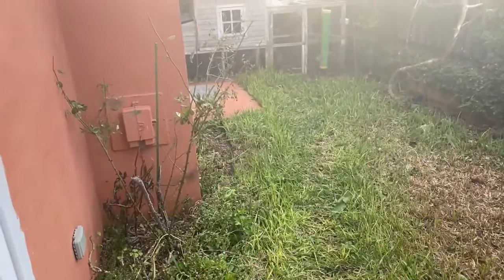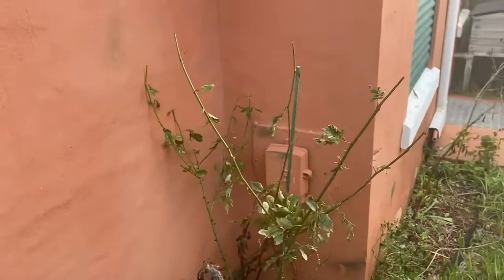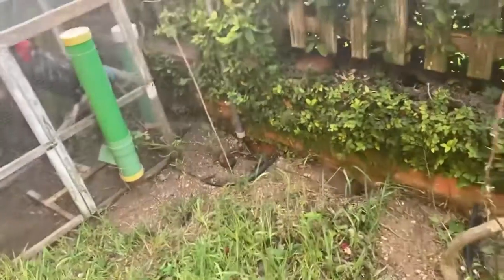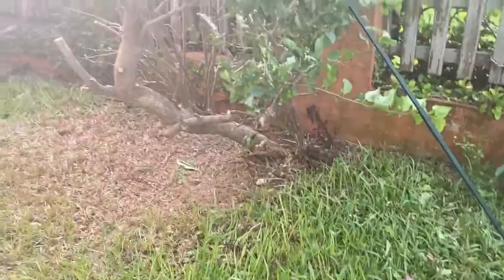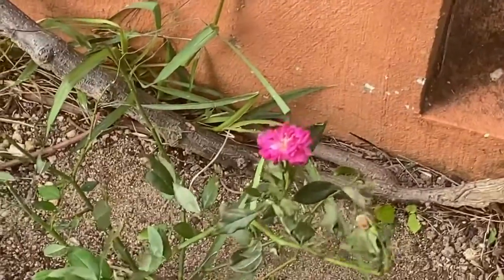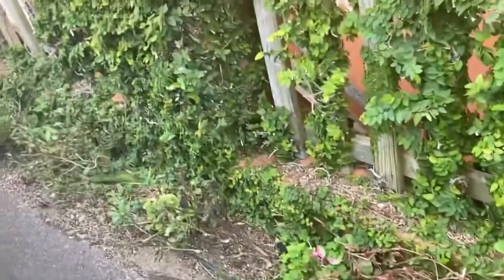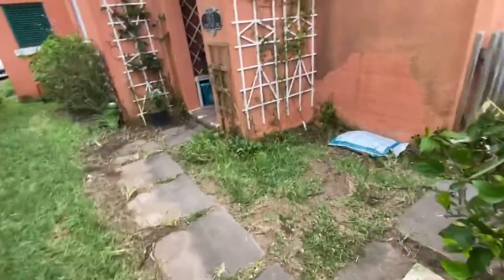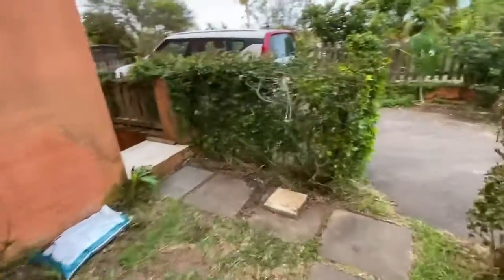Hurricane Fiona: Clean-up